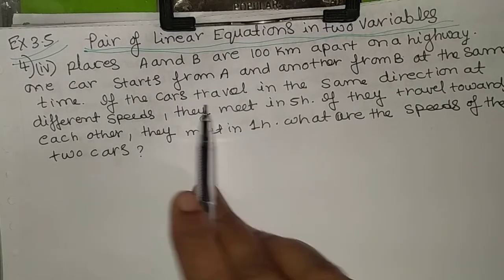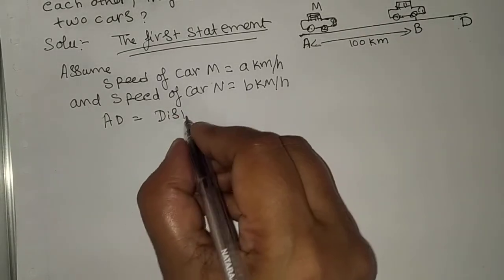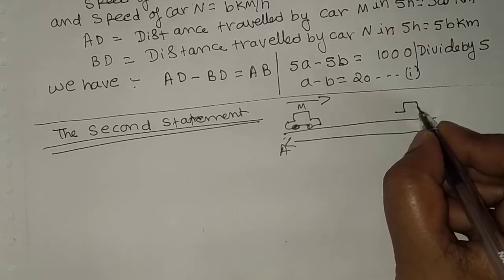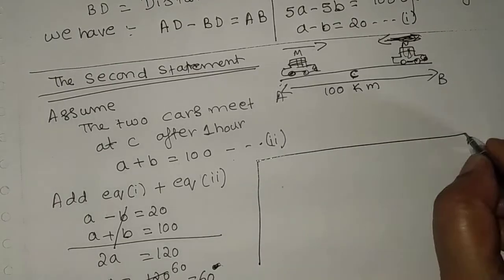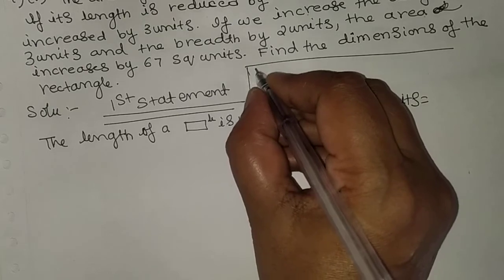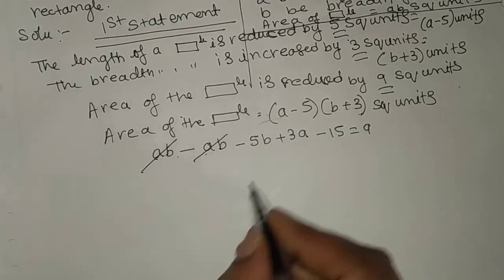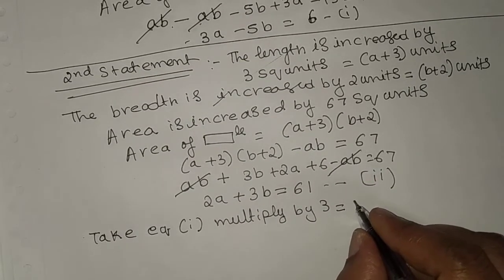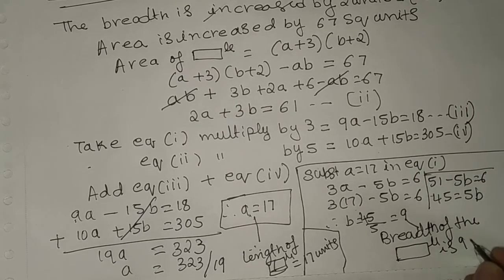Pair of Linear Equations in Two variables Ex 3.5 q4(iv, v)